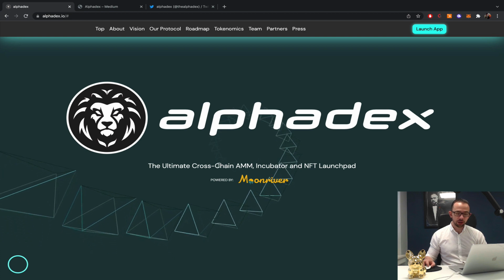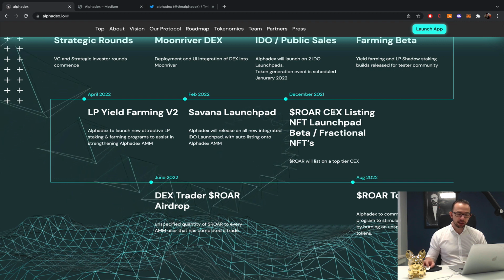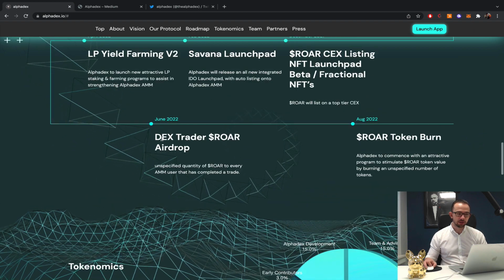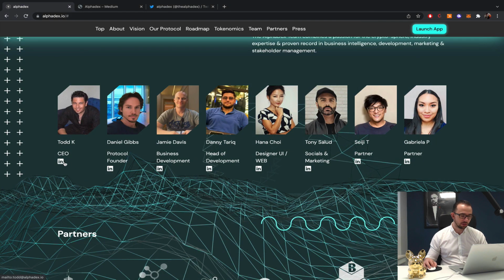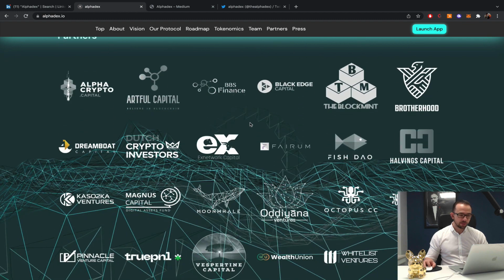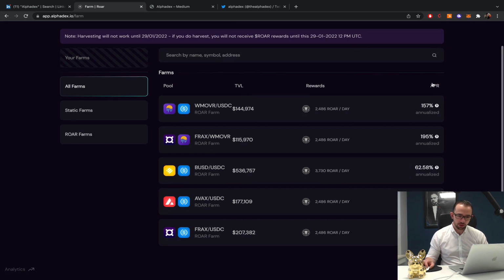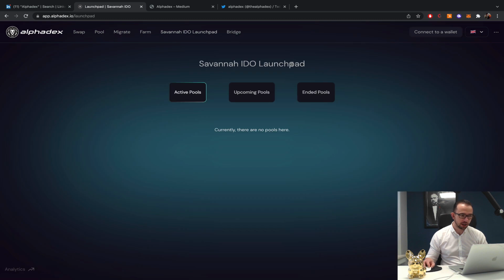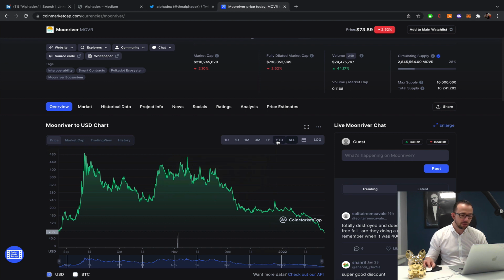ALPHADEX REVIEW & PRICE PREDICTION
Have you heard about Alphadex? In this video you will see a full review and price prediction of the new Moonriver Dex, Farms, launchpad and more!

What is Alphadex?
Alphadex is an innovative decentralized AMM, Incubator, Yield Farming & NFT Launch solution powered by MoonRiver & Ethereum.

Innovative cross-chain layer 2 scaling on Moonriver + Ethereum + Kusama
Alphadex is partnered with the best in class technologies to help provide an unparalleled safe trading protocol and user experience.

The Alphadex Vision
Develop an innovative cross-chain driven AMM protocol that utilizes the best in class para-chain, featuring Polkadot interoperability in it’s desired state.

Aligning and partnering with a world class oracle to guarantee the most accurate up to date pricing methodologies.

Our early token investors to receive liquidity rewards on all eligible transactions that take place on Alphadex Protocol.

$ROAR token holders to receive the best staking and farming rewards possible whilst also receiving first options for top tier launched projects via the launchpad

Existing AMM protocols don’t share liquidity rewards and:
Are generally not completely decentralized
Do not feature robust governance systems
Fail to look after early adopters of their protocols
Don’t reward their token holders effectively.